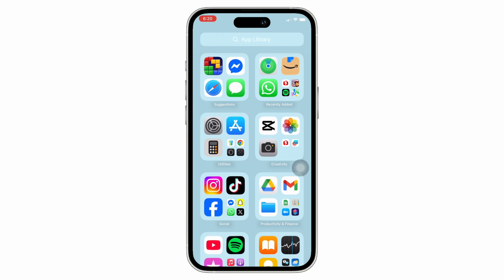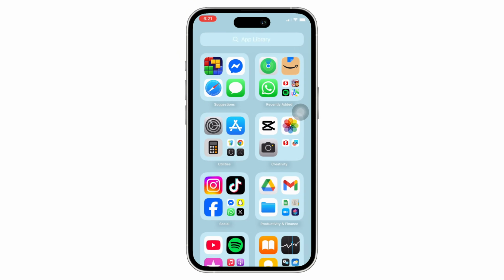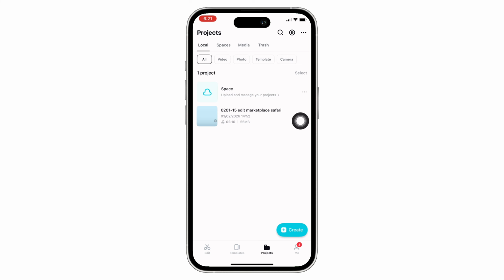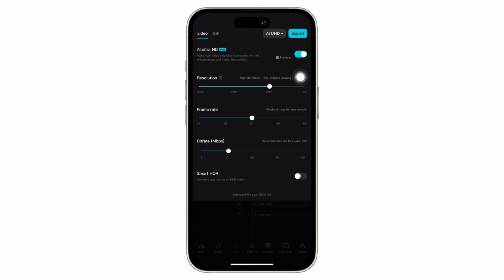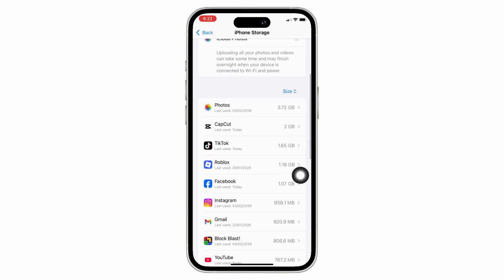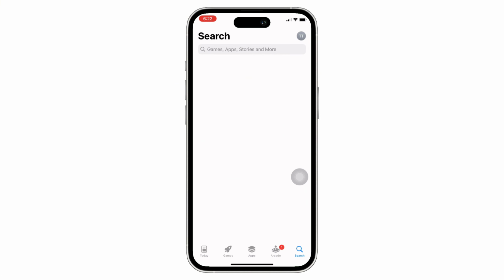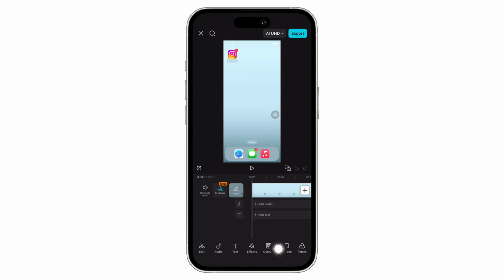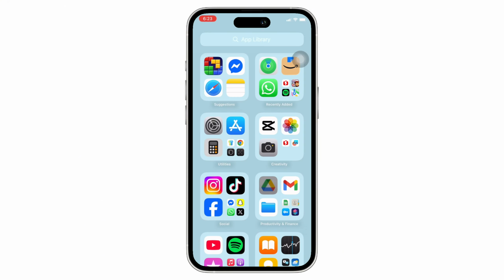How To Fix CapCut Export Error 2026 - Full Guide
Having trouble exporting your video in CapCut? 🎬❌ Don’t worry! In this 2026 full guide, I’ll show you exactly how to fix CapCut export errors step by step so you can save and share your videos without any issues.

Whether your CapCut export is stuck at 99%, failing to save, crashing, or showing an unknown error message — this tutorial covers all the working solutions for mobile and desktop users.

What You’ll Learn in This Video:
✅ How to fix CapCut export stuck or not saving
✅ Solve “Export Failed” and unknown error messages
✅ Clear cache and fix storage-related problems
✅ Update and reinstall CapCut properly
✅ Best export settings to avoid errors in 2026

This guide works for Android, iPhone (iOS), and CapCut PC/Desktop versions.

📌 Chapters:
⏱ 0:00 - Introduction
⏱ 0:15 - How To Fix CapCut Export Error 2026 - Full Guide